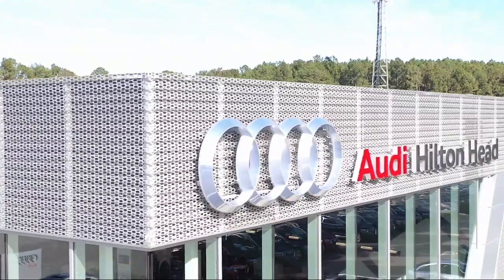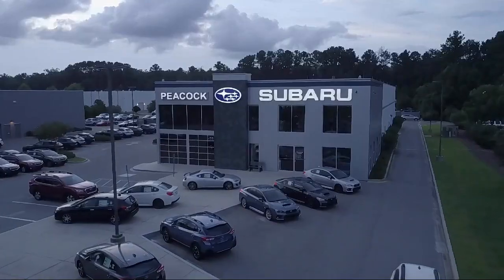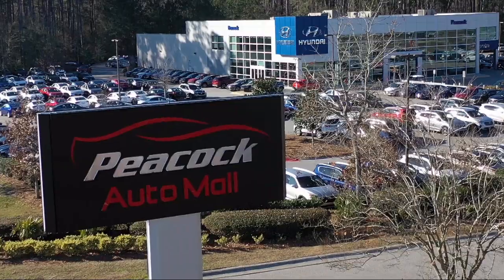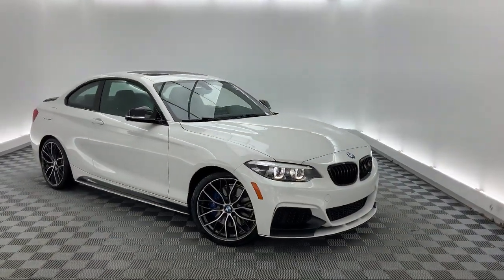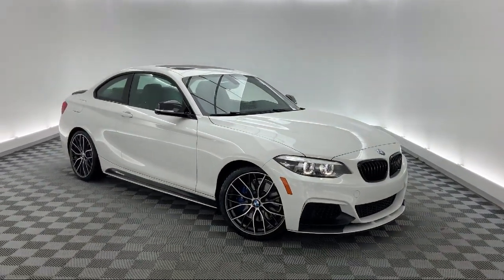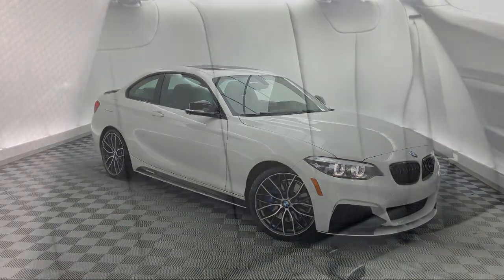2018 BMW 2 Series M240i Coupe Savannah Hilton Head Beaufort Bluffton Pooler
2018 BMW 2 Series M240i Coupe Stock Number: VTB28113 Vin:WBA2J5C56JVB28113.